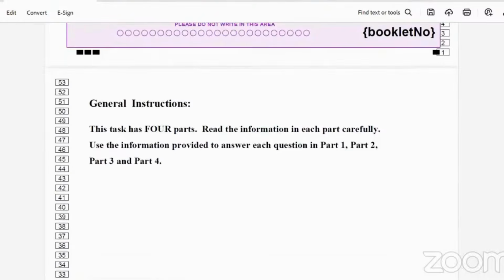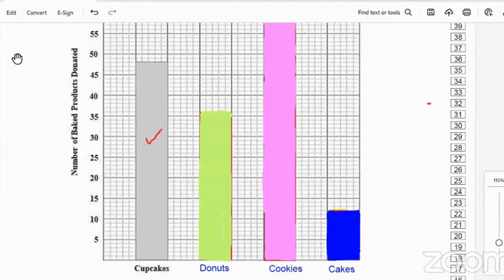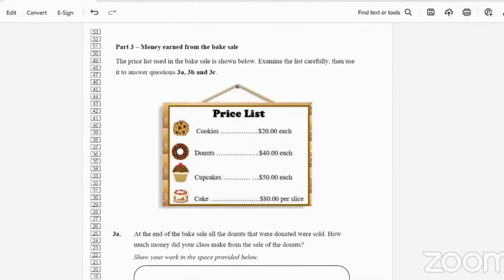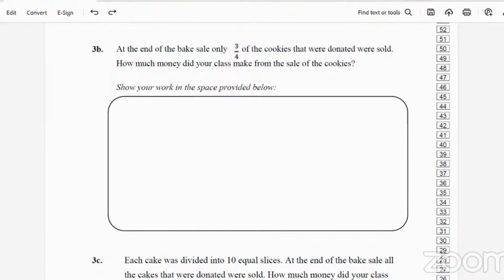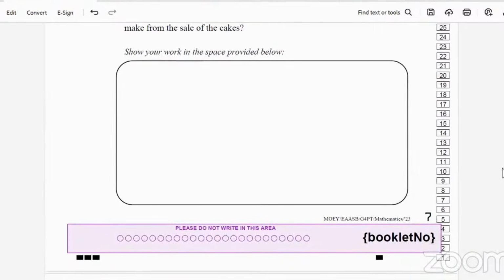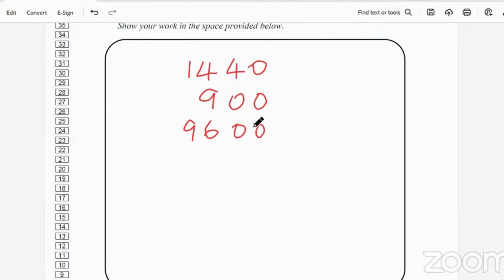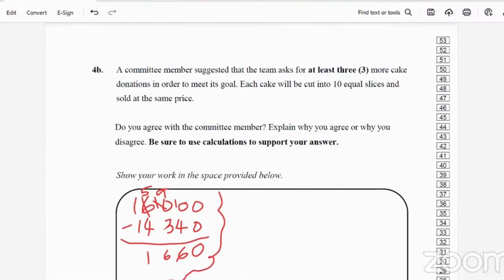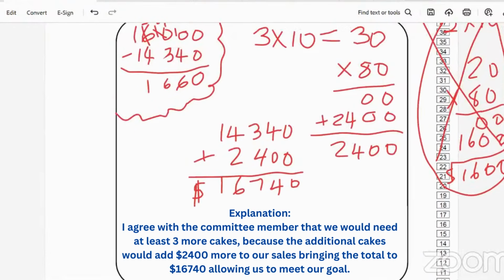Jamaican Grade 4 Performance Task Mathematics 2023 Paper Review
In this video, we provide an in-depth review of the Jamaican Grade 4 Performance Task Mathematics paper from 2023, offering valuable insights and strategies to help you prepare for success.

Our experienced educators analyze key components of the Grade 4 Mathematics curriculum, focusing on problem-solving, mathematical reasoning, and critical thinking skills. We break down sample questions, provide explanations, and share tips to enhance your understanding and confidence for the exam.

Whether you're a student gearing up for the test or a teacher seeking resources for your students, this video is tailored to support your preparation and help you excel on exam day.

Let's conquer the Grade 4 Performance Task Mathematics paper together!